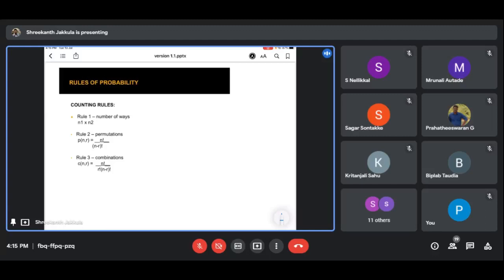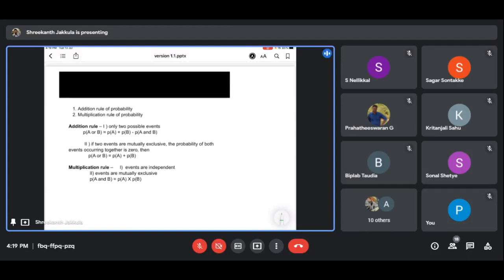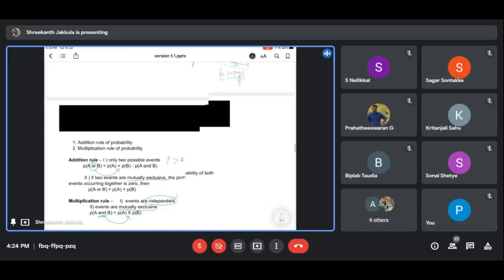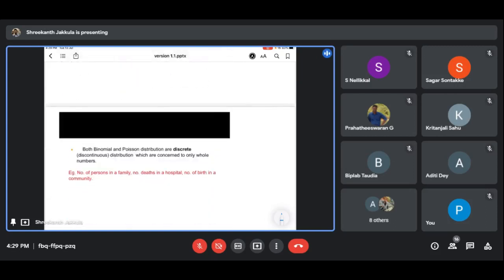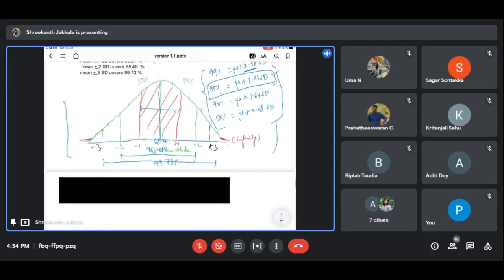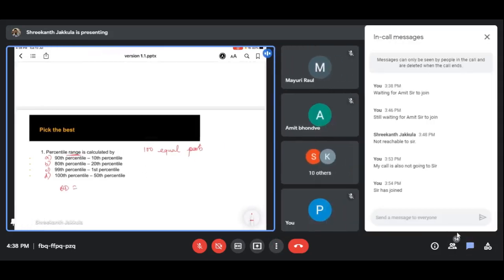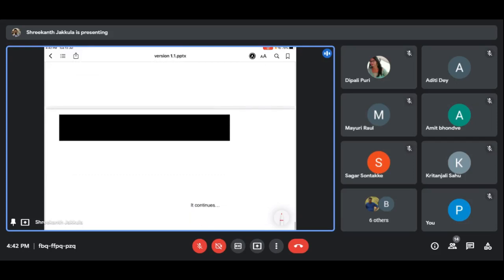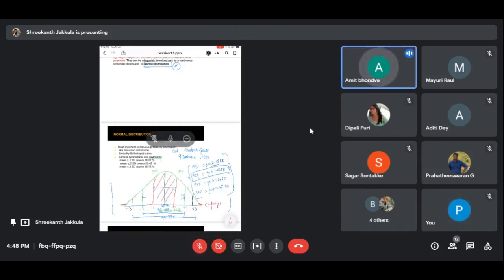Biostatistics - Normal Distribution & Probability - Dr Ilangovan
Normal Distribution & Probability